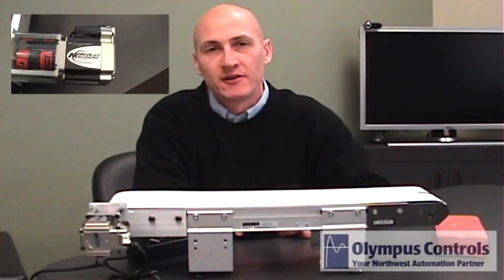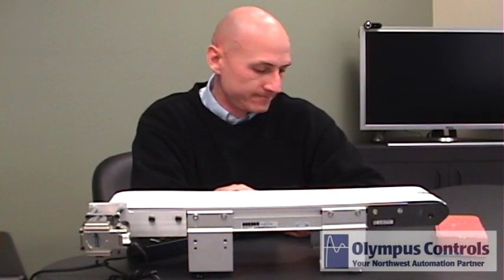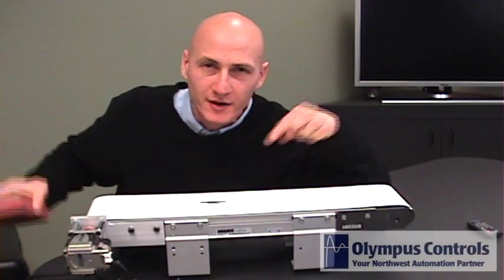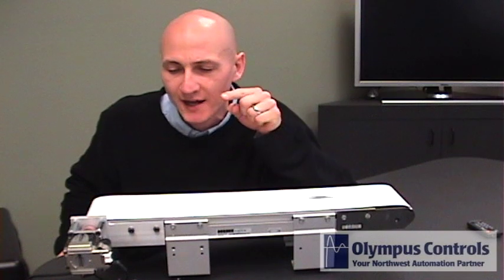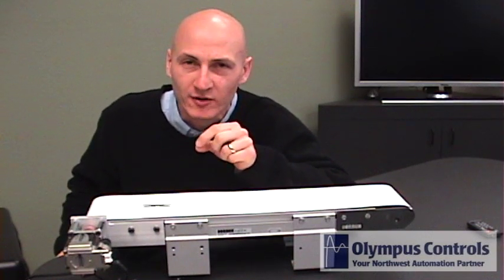MDrive Hybrid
Olympus Controls is the distributor in the Northwest and Gulf Region of the US for Intelligent Motion Systems. This video highlights the capabilities of the new MDrive Hybrid Product from IMS available through Olympus Controls.